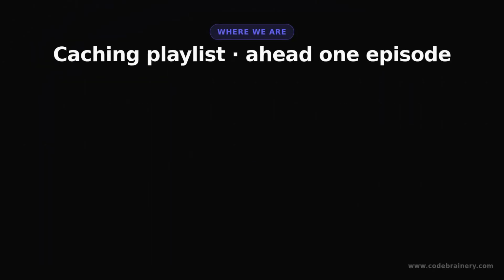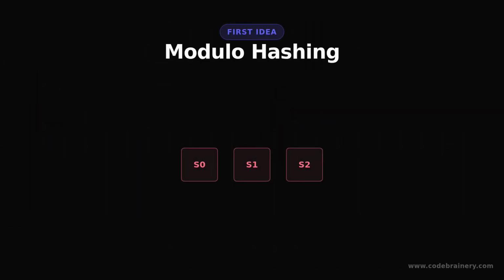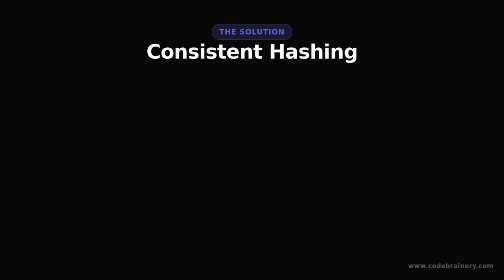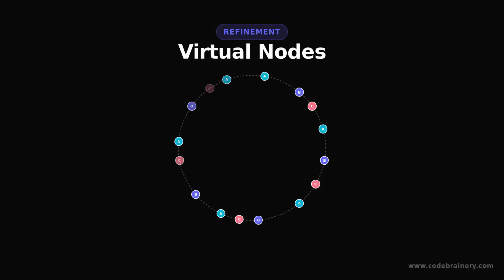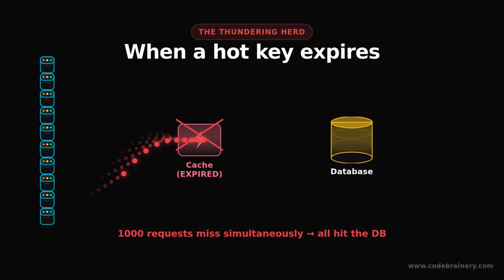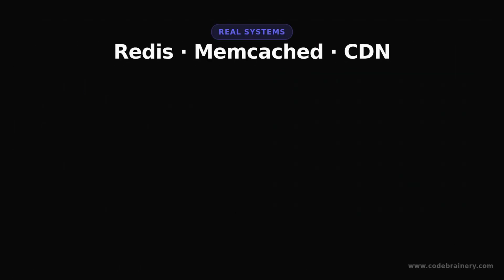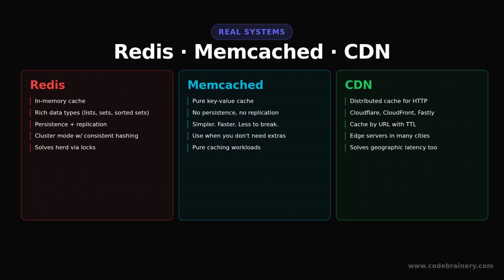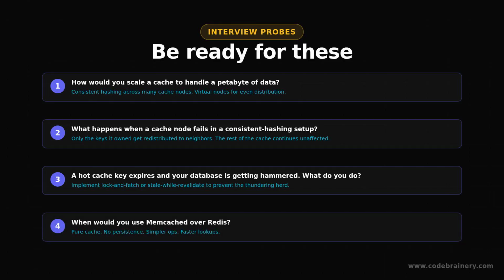Caching Part 3: Consistent Hashing, Thundering Herd & Redis vs Memcached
One cache server isn't enough. Add a second one with modulo hashing and you lose almost all your cache hits overnight. Add a thousand requests on an expired hot key and your database melts.

Part 3 of the Caching deep dive tackles distributed caching properly: consistent hashing (the elegant fix), the thundering herd problem, and how Redis, Memcached, and CDNs actually scale.

Chapters
0:00 Intro
0:06 The single cache server crashes
0:15 Title
0:21 Part 1 + 2 recap
0:41 Why one cache server isn't enough
1:11 Naive sharding — and why it breaks
1:49 Consistent hashing (the ring)
2:43 Virtual nodes
3:13 The thundering herd problem
3:49 Mitigations — lock + fetch, stale-while-revalidate
4:22 Real systems — Redis vs Memcached vs CDN
5:09 Interview probes (4 questions)
6:02 Series wrap + what's next

→ Part 1: The Why — why caches exist
→ Part 2: Strategies & Policies — cache-aside, write-through, eviction
→ Part 3 (this video): Distributed Caching

Up next in the System Design Fundamentals series: Databases — SQL vs NoSQL, indexes, ACID/BASE, replication, sharding.